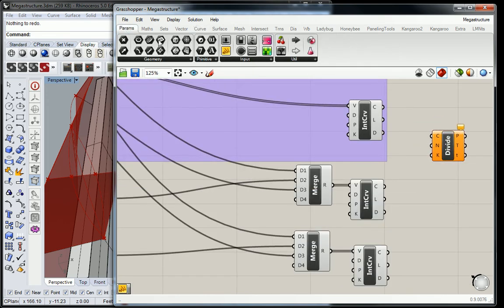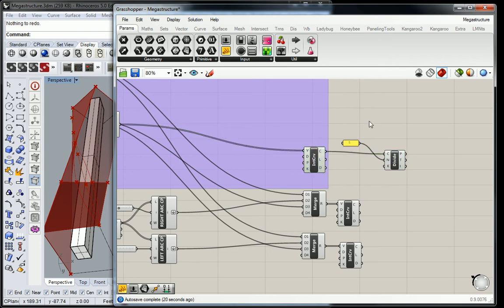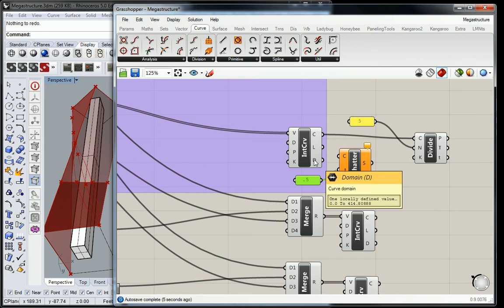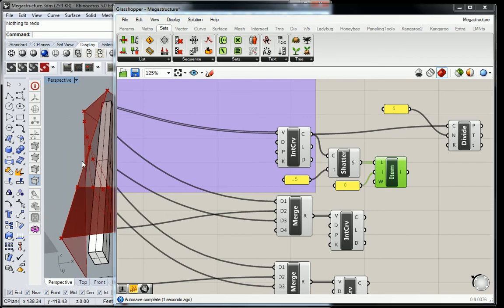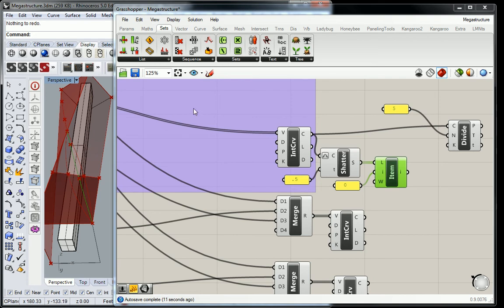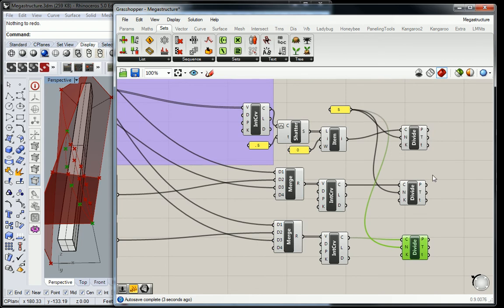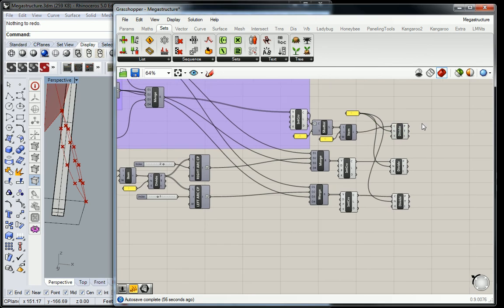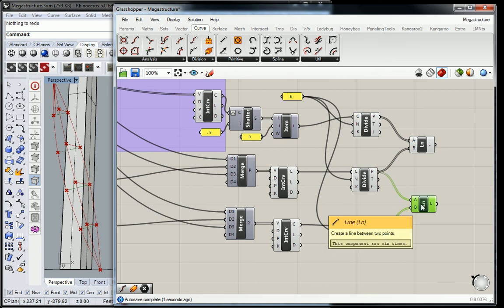83 - Grasshopper Megastructures - Creating Triangular Truss Frames from Multiple Curves